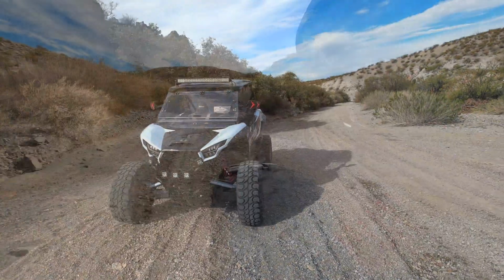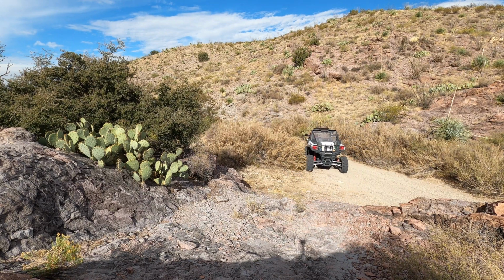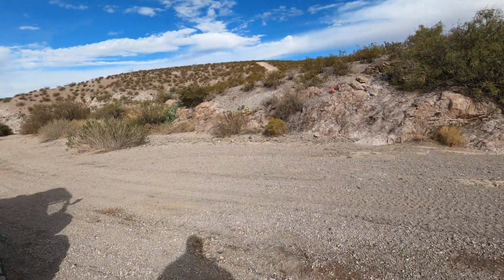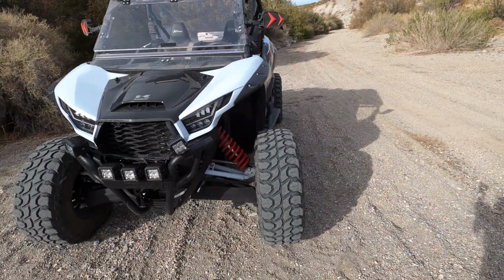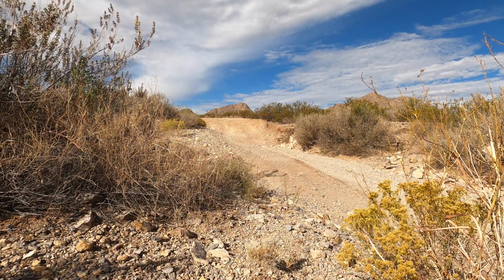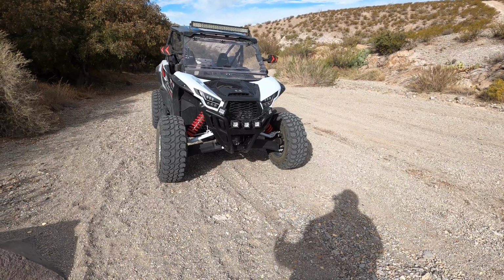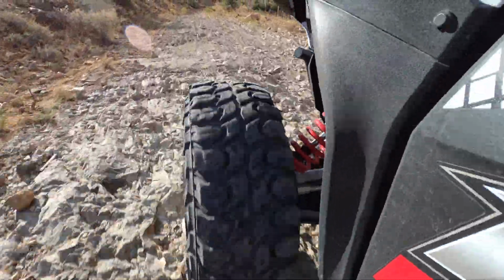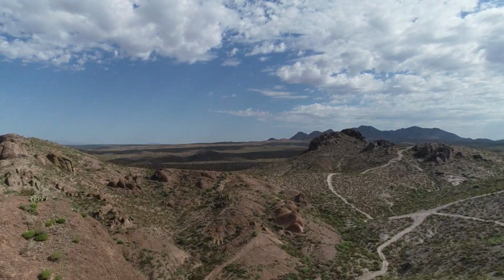KRX Spring Sag!! 😳😳😳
3600 Mile Review and Spring Sag.